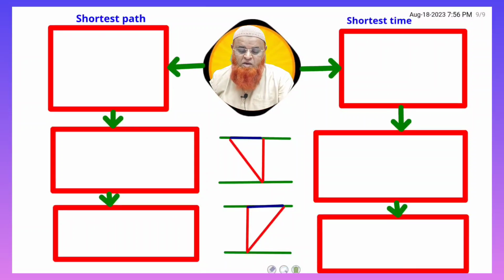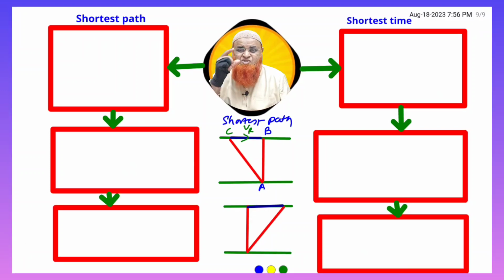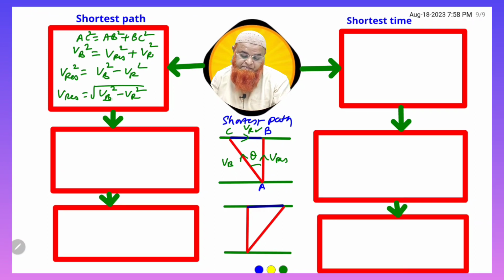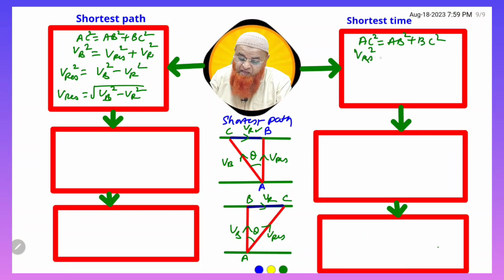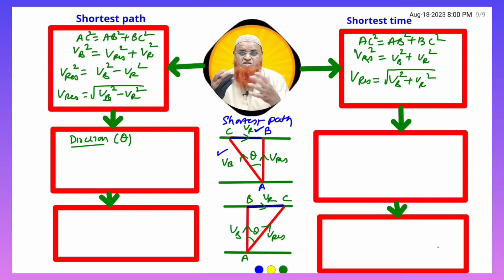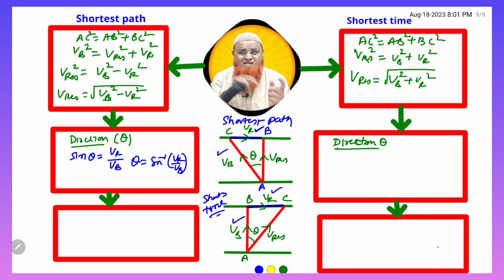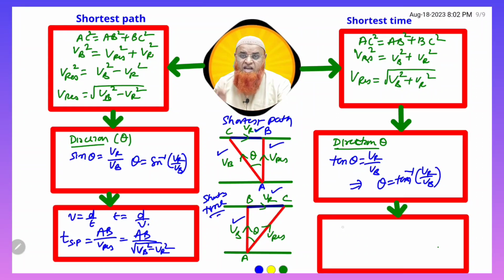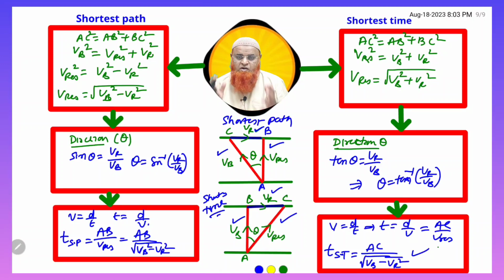MM3) Mind Map for boat and river concept | Relative velocity | Fakruddin Academy Physics